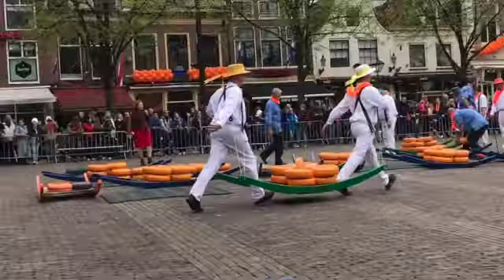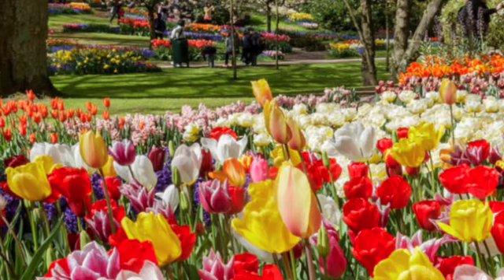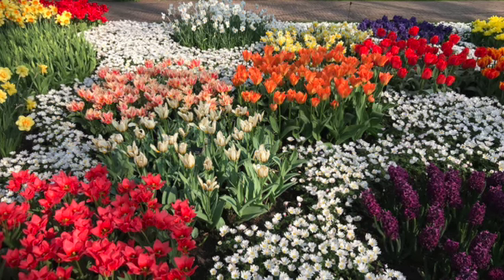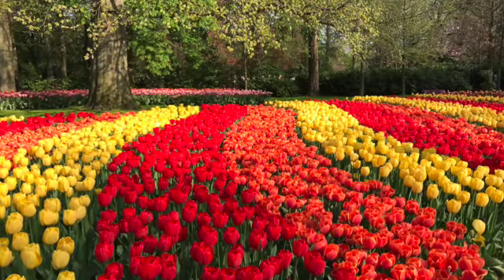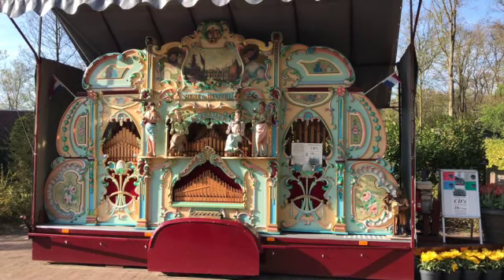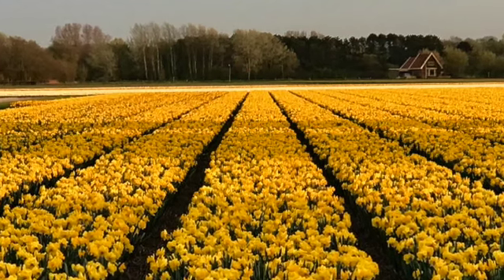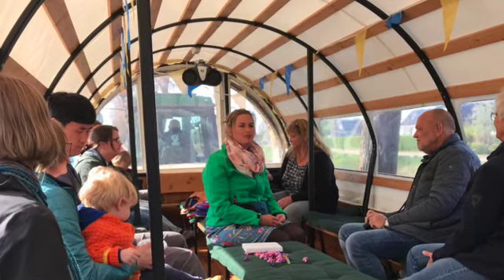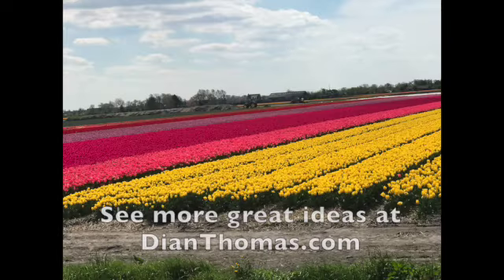Keukenhof is the Disneyland for Tulips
This is one of the most famous gardens in the world.  It is located in Lisa, Netherlands.  They plant over 7 million bulbs each year.  They are only open from the first of April to mid-May.  Do not miss this special treat if you are ever in the Netherlands during the tulip season.